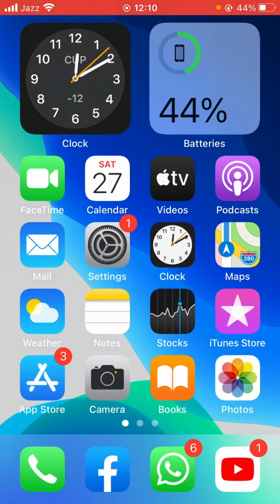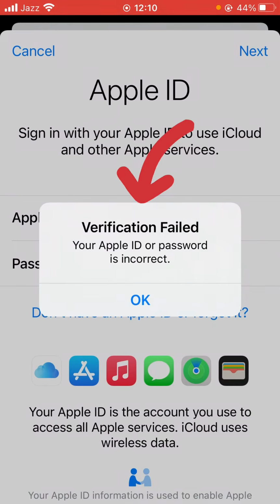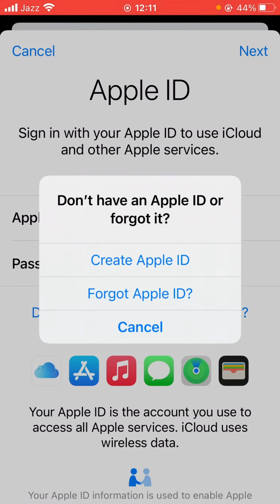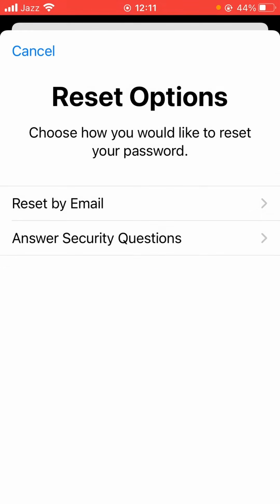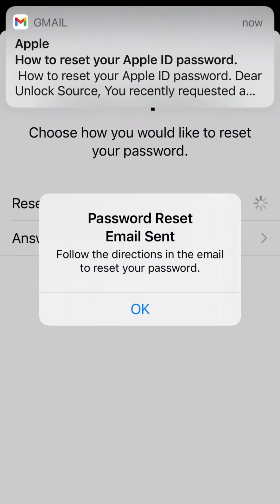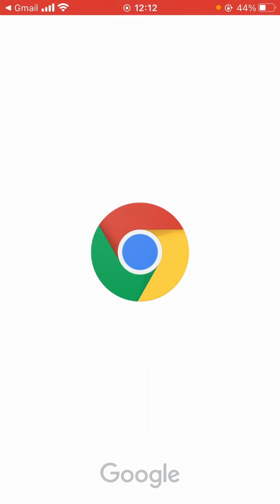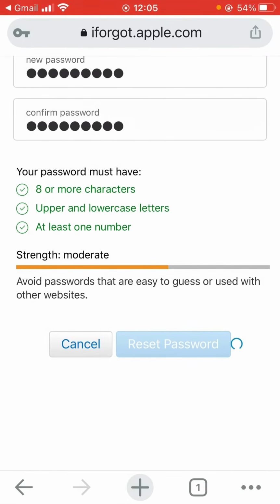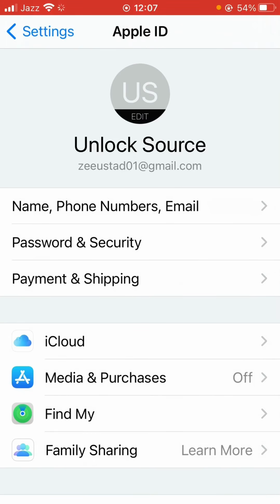How to fix verification failed apple id or password is incorrect